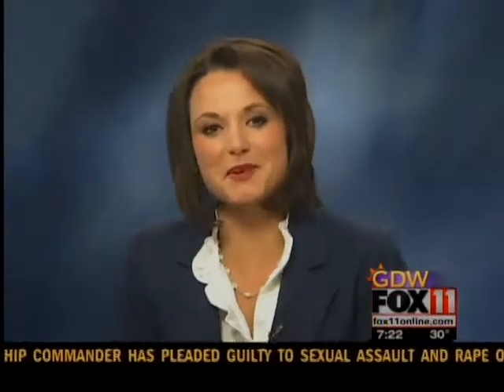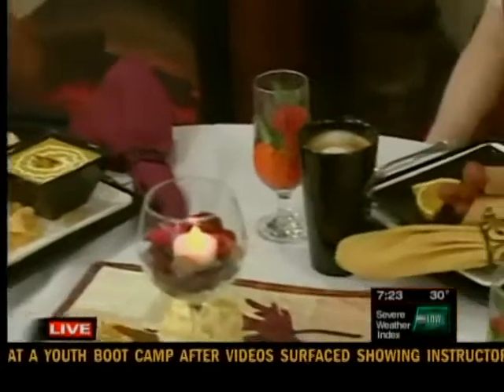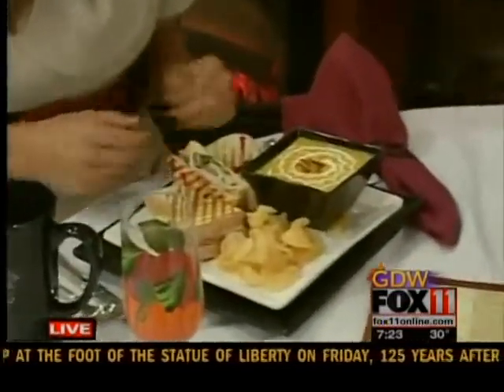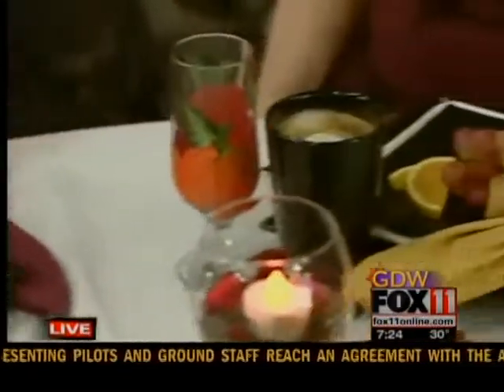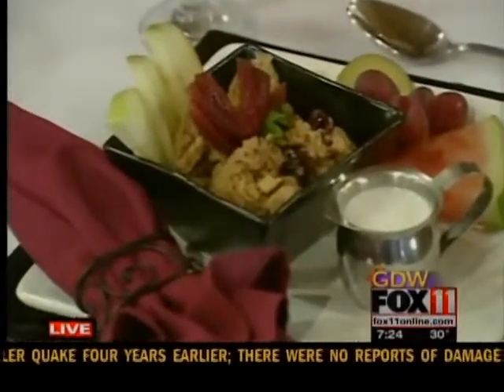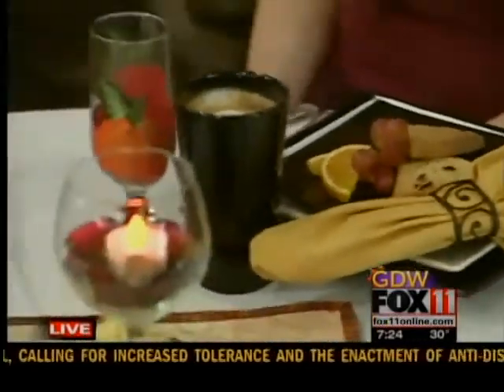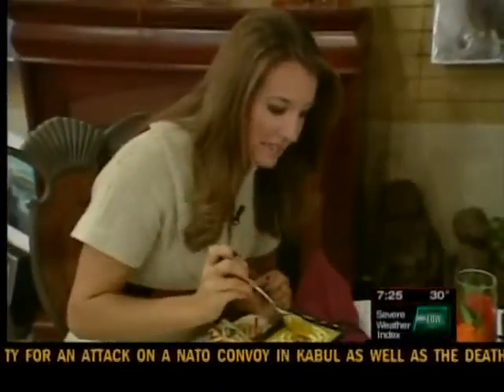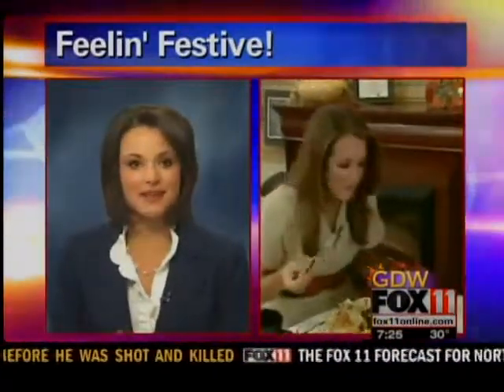Atlas Coffee Mill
Emily Deem is in Appleton at the Atlas Coffee Mill & Cafe.